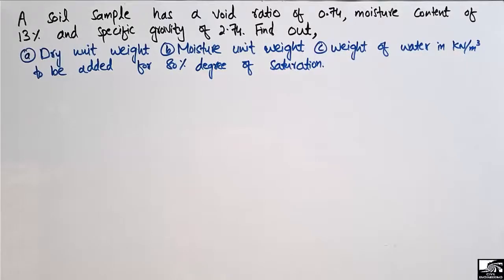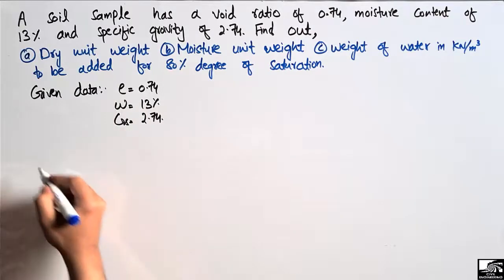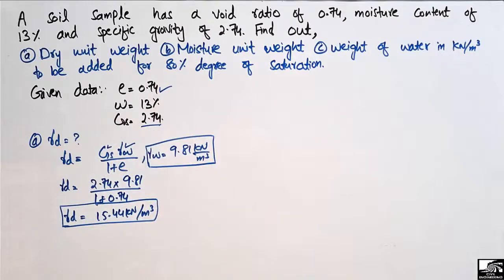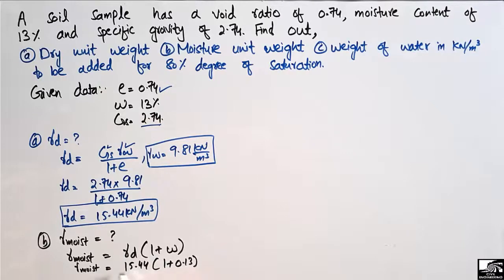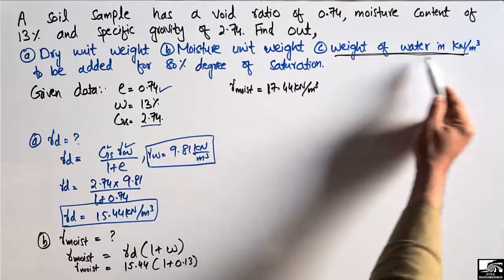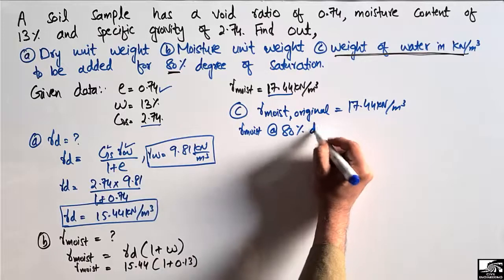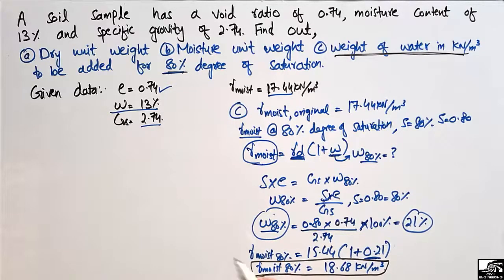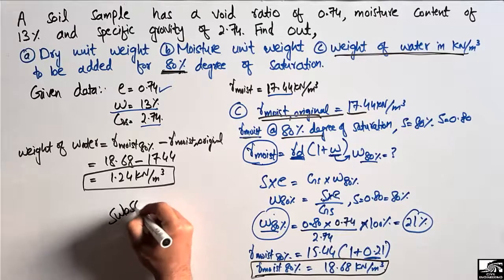Dry unit weight, Moisture unit weight, Porosity and Void ratio || Soil mechanics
This video explains how to find unknown parameters for a soil sample. The problem states that a soil sample has a void ratio of 0.74, moisture content of 13% and specific gravity of 2.74. Find out

1. Dry unit weight  2. Moisture unit weight 3. Weight of water in kN/m^3 to be added for 80% degree of saturation.

soil mechanics
dry unit weight
moisture unit weight
specific gravity